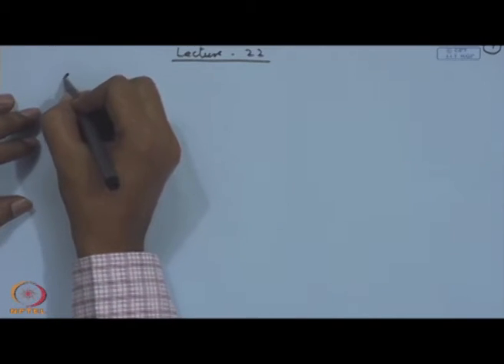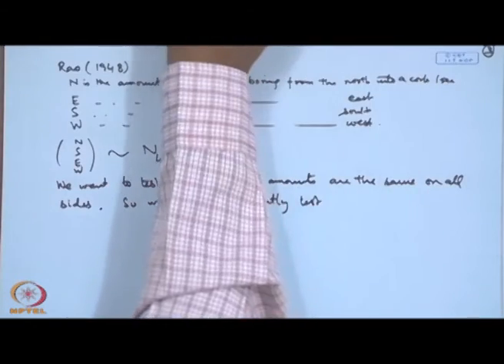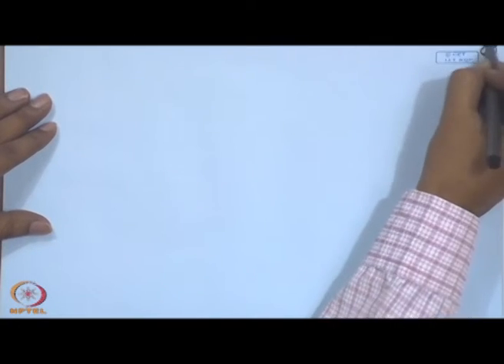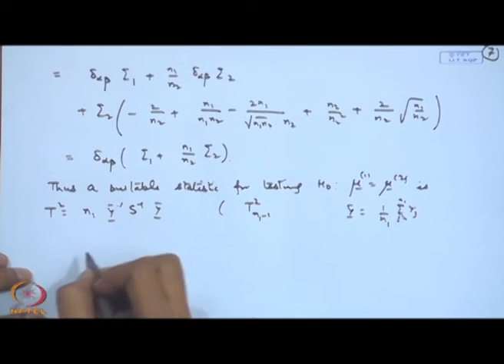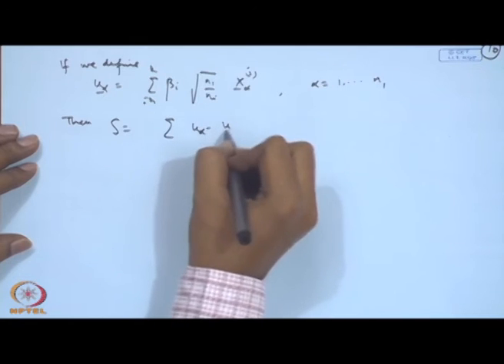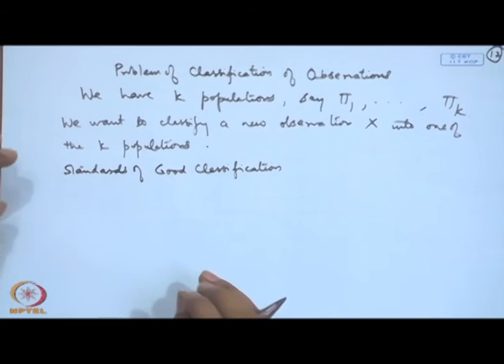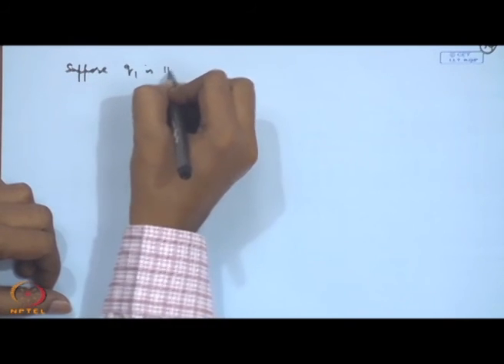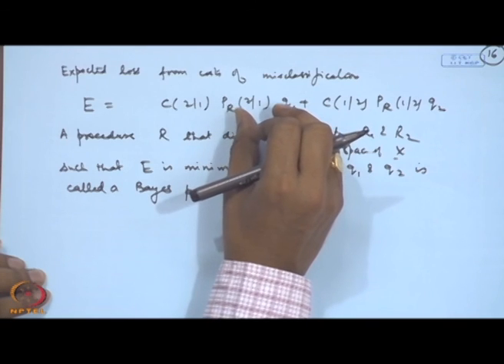Multivariate Analysis - VII